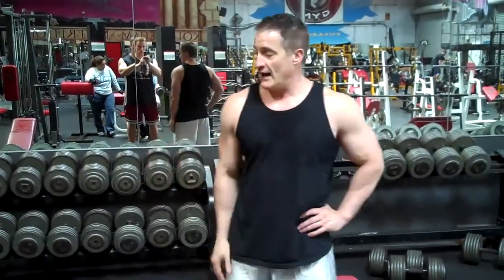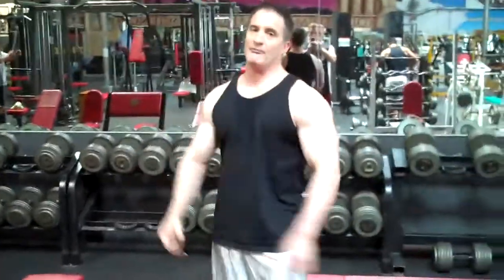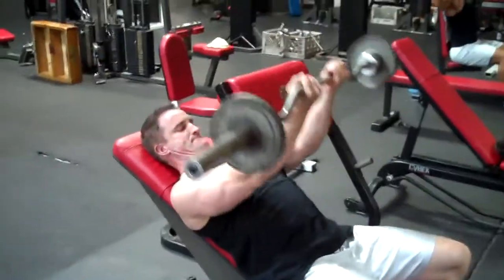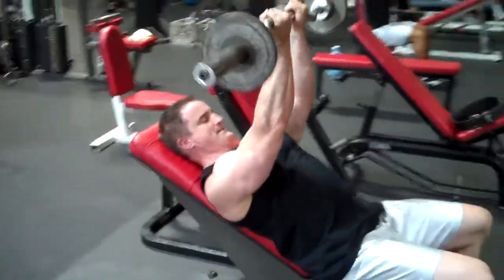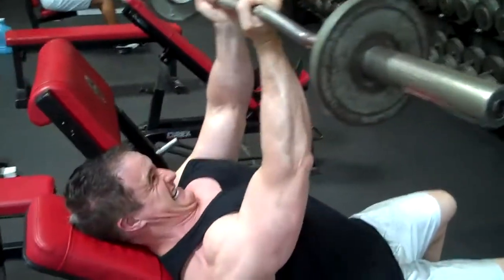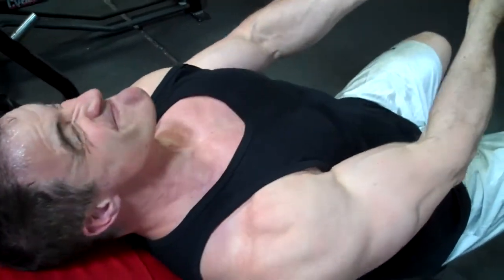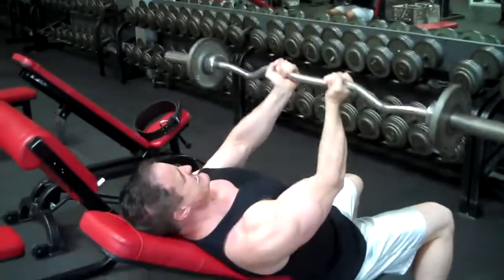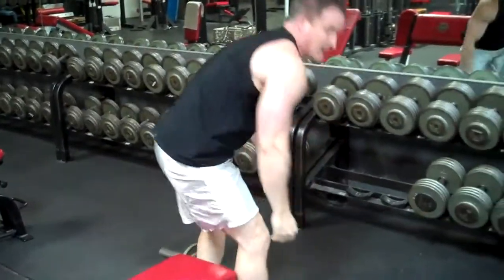Tim Peirce super set for chest training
Tim does pullovers super set with incline chest pummels at Koloseum Gym in Fullerton California